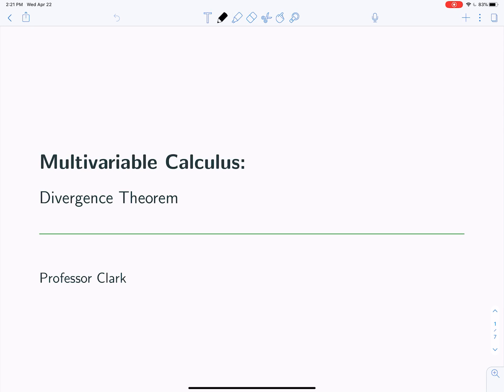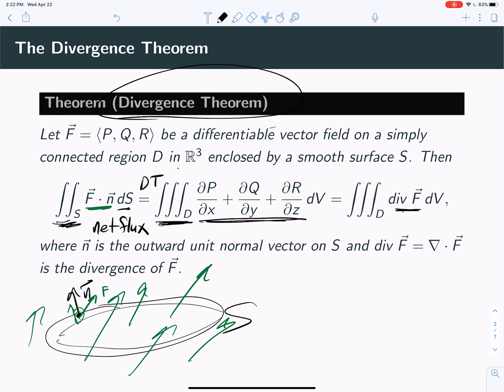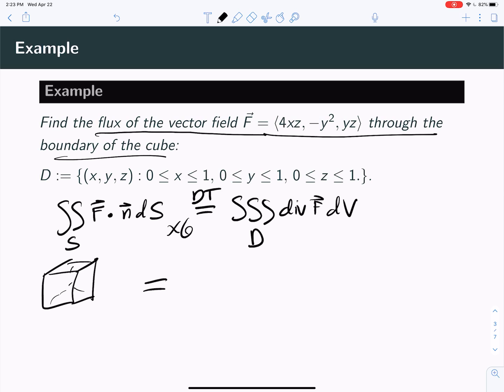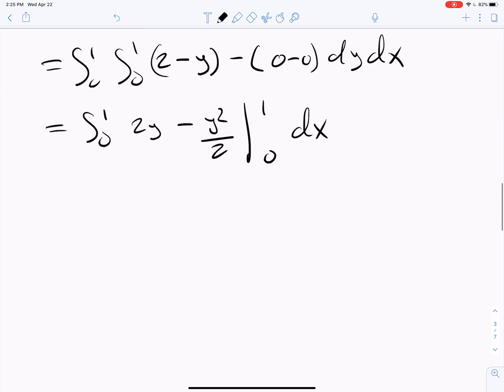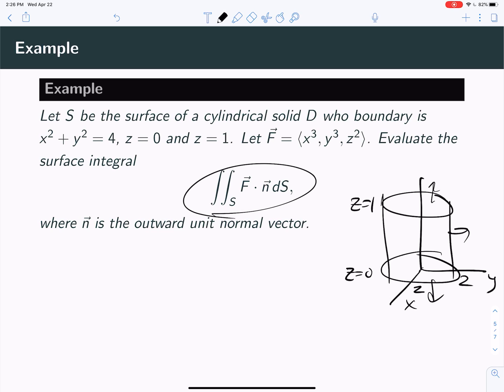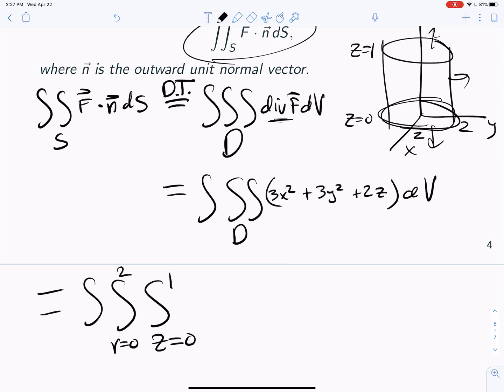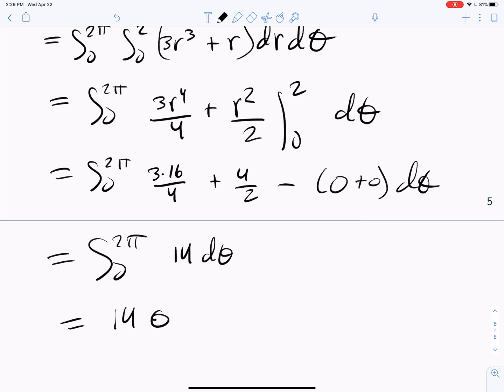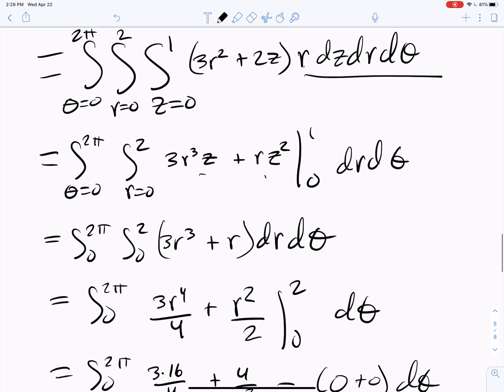Multivariable Calculus: Divergence Theorem - Examples (16.9)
How do you use the divergence theorem to compute flux surface integrals?